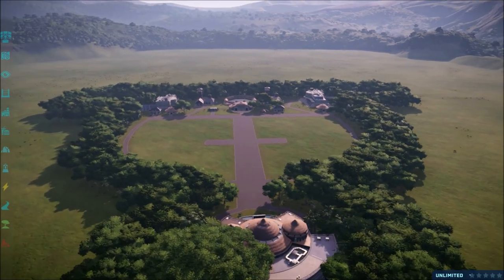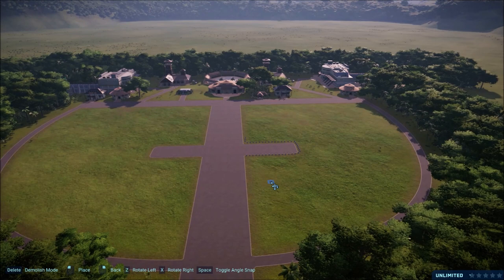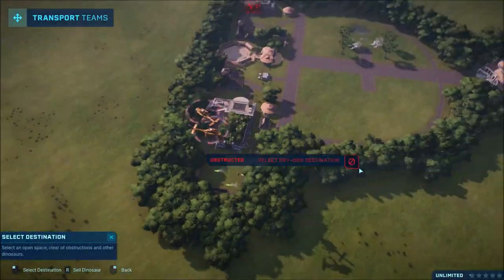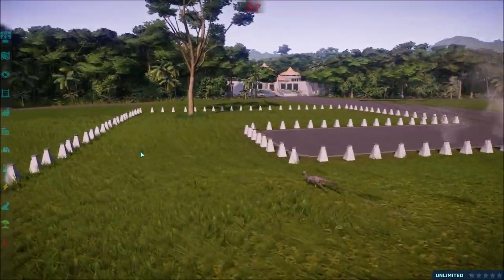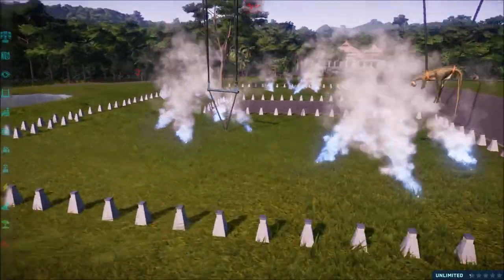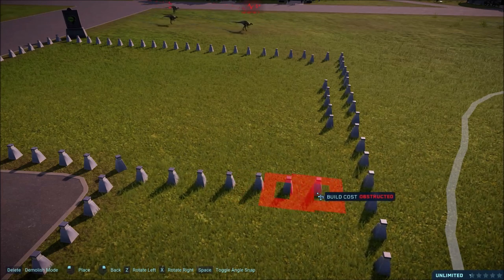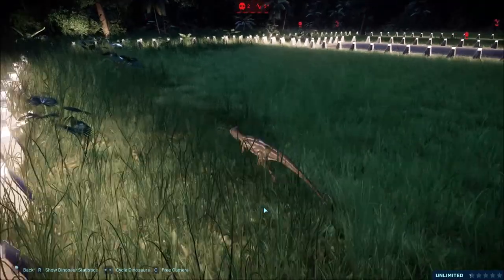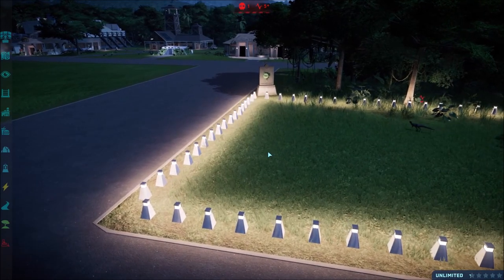HOW TO BUILD A PETTING ZOO IN JURASSIC WORLD: EVOLUTION!